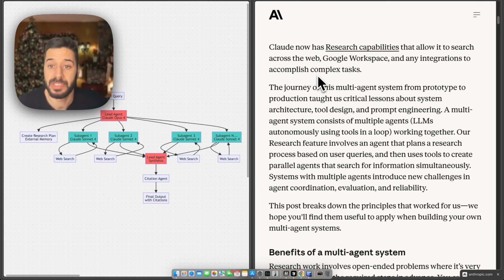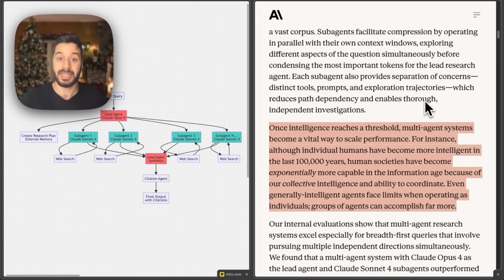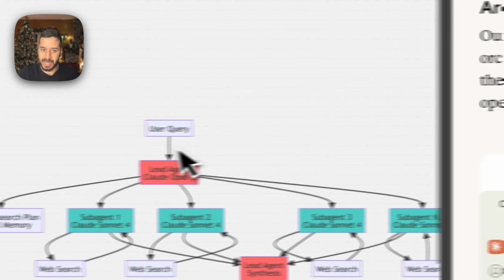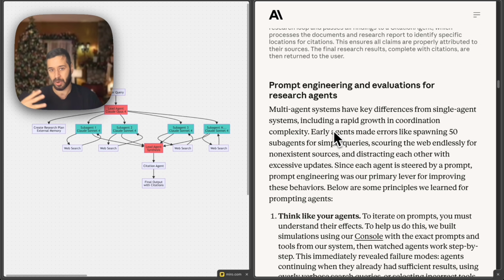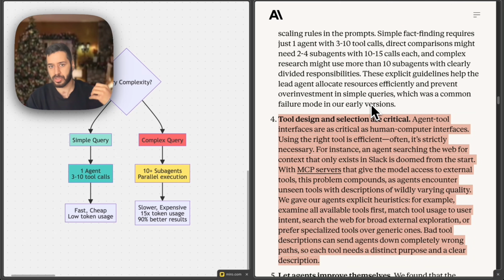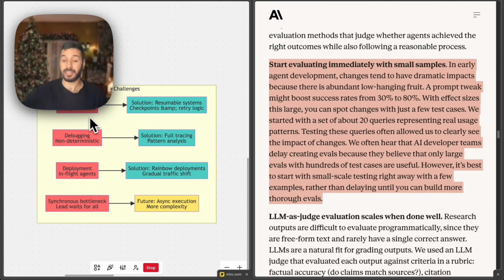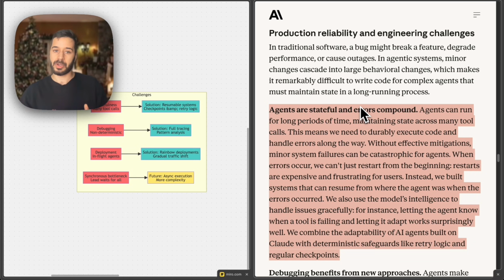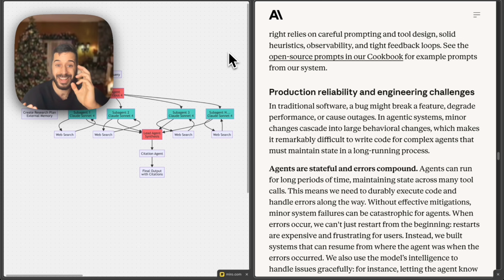Anthropic's Multi-Agent Secret: 15x Cost, 90% Better Results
Anthropic broke down how they built their multi-agent Research system - and the architecture is valuable to understand. I break down their engineering blog post so you understand exactly how production AI agents actually work.

🔥 Key Insights:
  • Multi-agent systems outperform single agents by 90% (for deep research tasks)
  • The orchestrator-worker pattern that powers it
  • When to use 15x more tokens (and when NOT to)
  • 8 prompting principles for production agents
  • Real trade-offs: parallelizable tasks vs. tightly coordinated work

⏱️ Timestamps:
0:00 - Intro
0:36 - When to Use Multi-Agent Systems
3:58 - Anthopic's Multi-Agent Architecture
5:46 - Prompt Engineering
9:42 - Evaluation
11:43 - Production Challenges
13:42 - Outro

This is how Anthropic ships production AI agents that handle complex research tasks. If you're building agents that go beyond demos, you're in the right place.